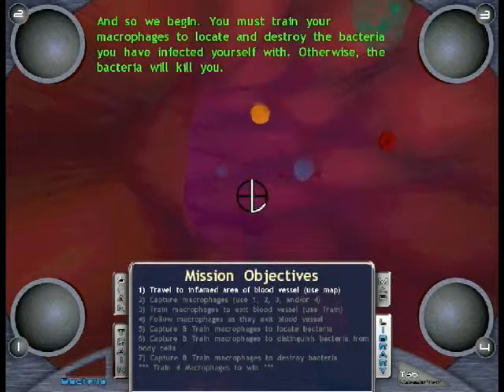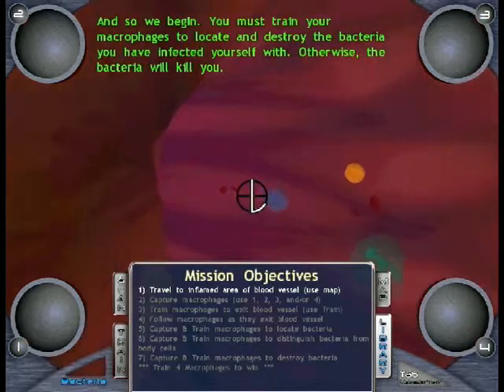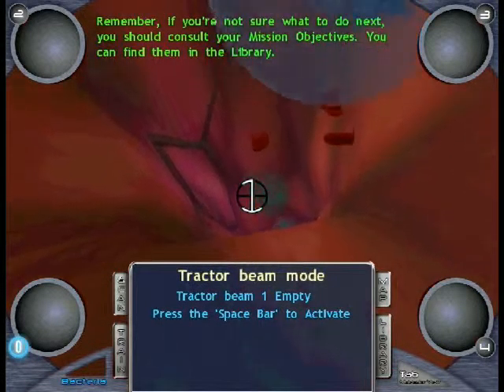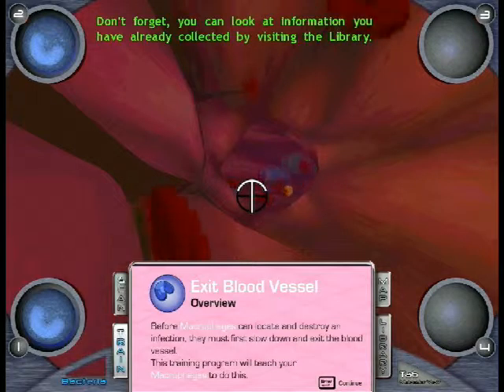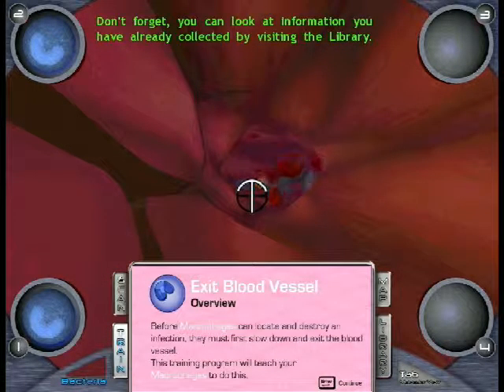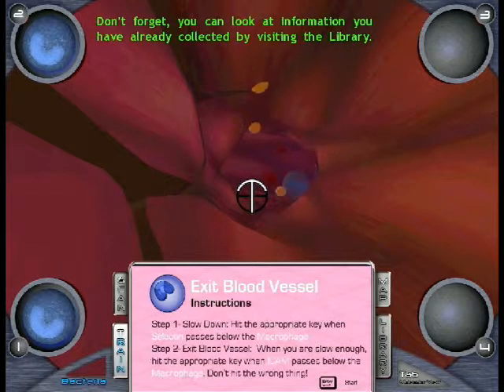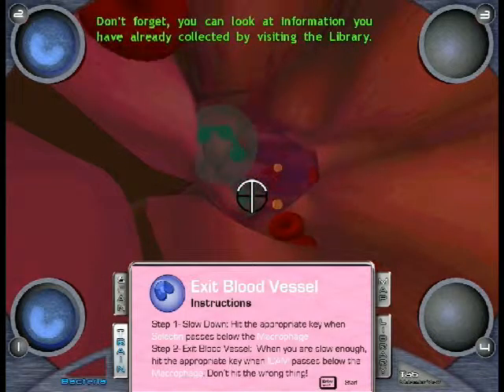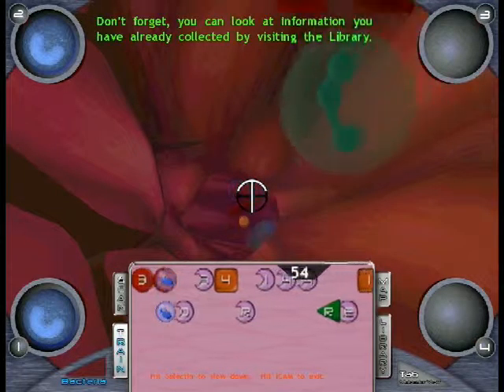Immune Attack Spring 2007